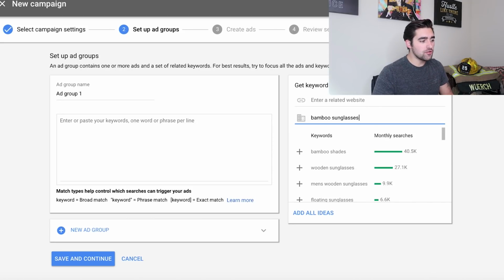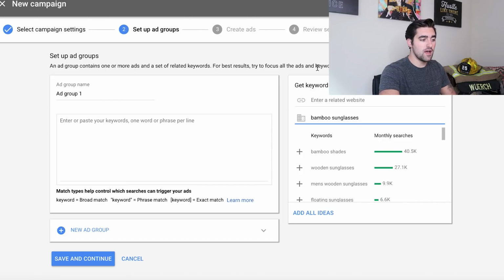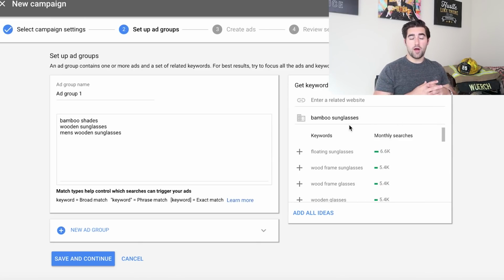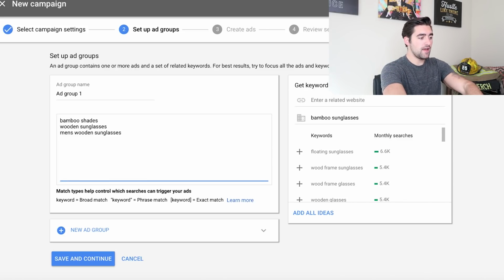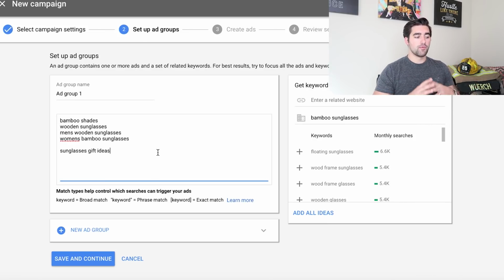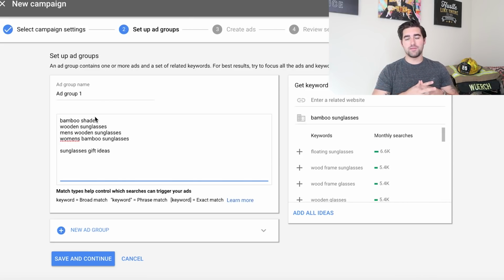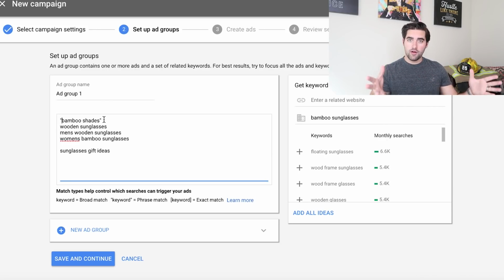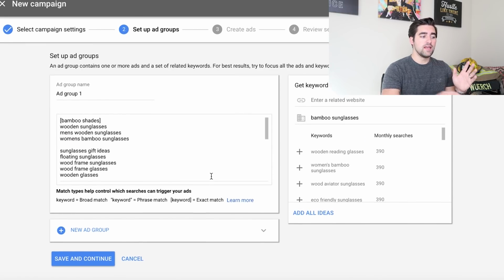Win With Google AdWords For Shopify Dropshipping